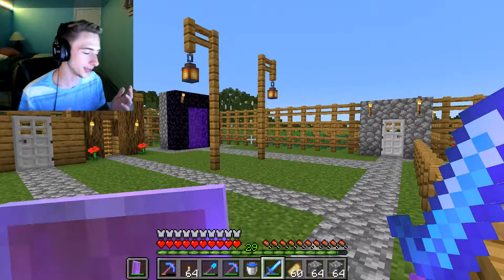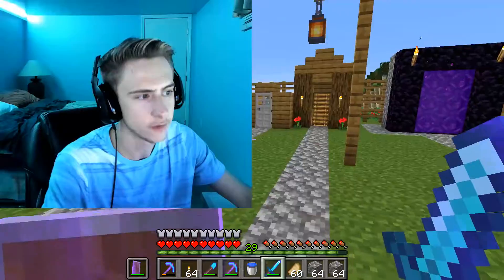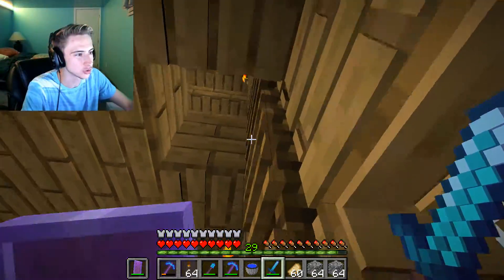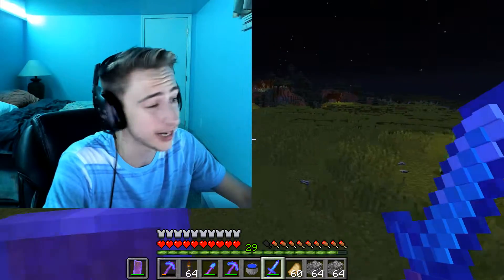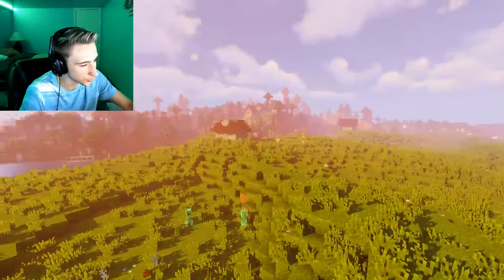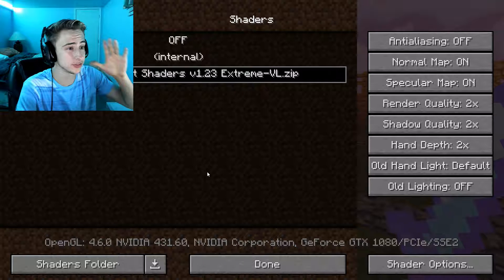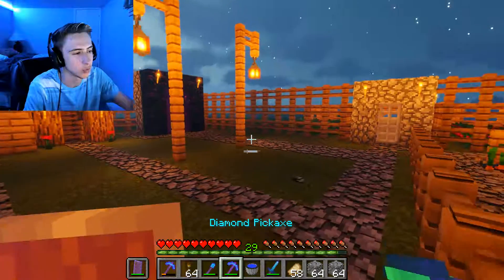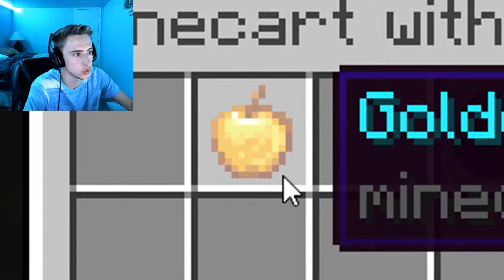How to Play MINECRAFT with REALISTIC GRAPHICS! Minecraft Let's Play (Part 8)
Appreciate All Your Support!